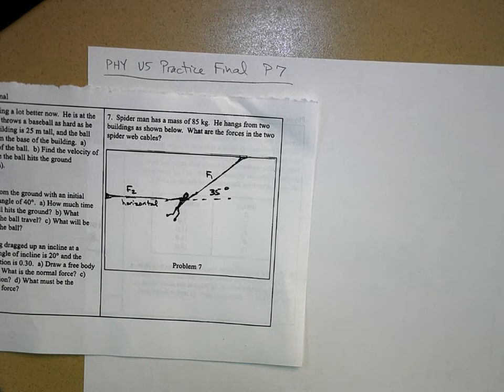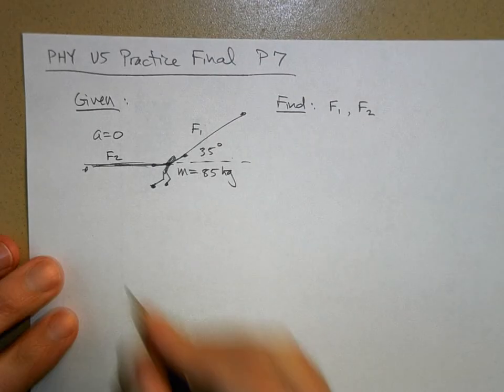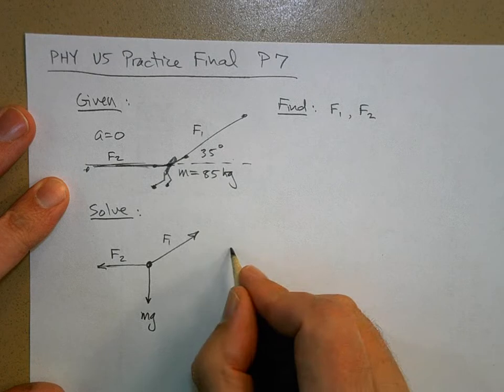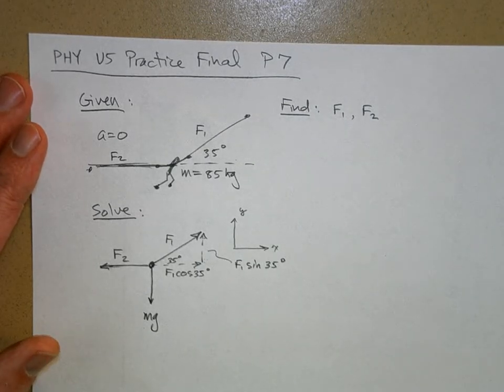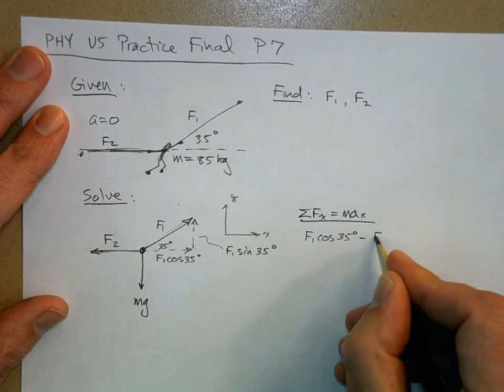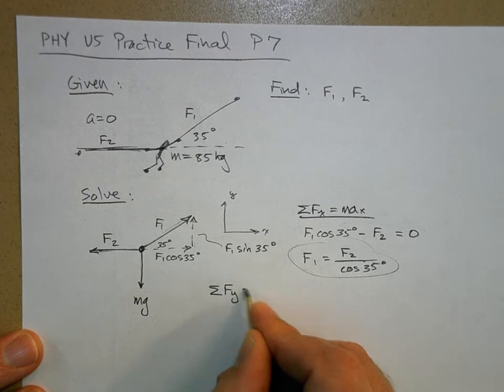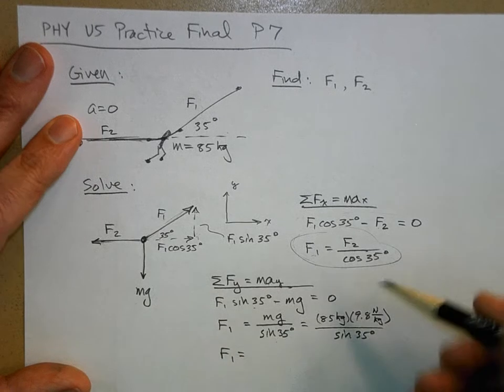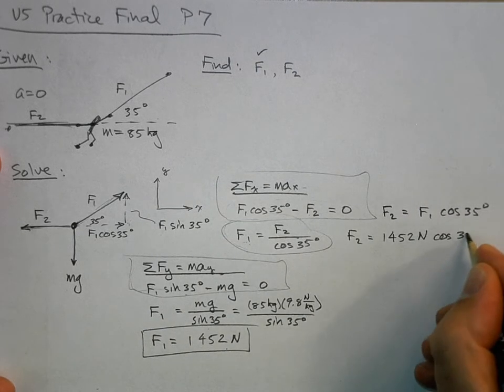PHY U5 Practice Final P7